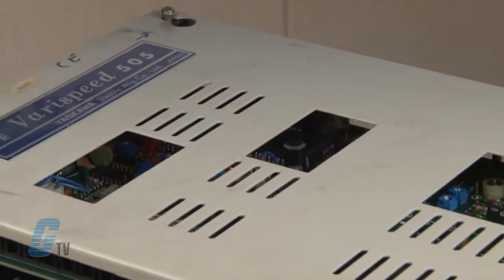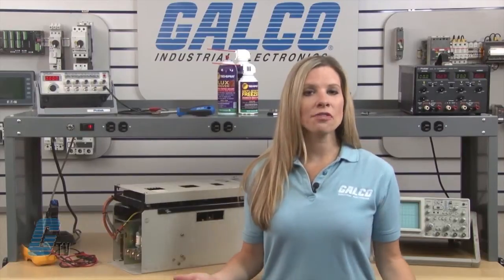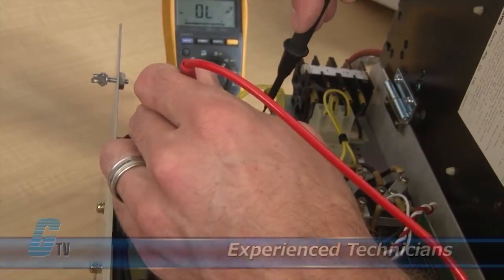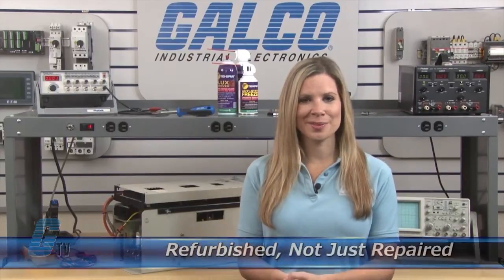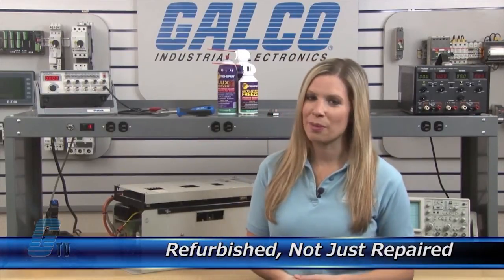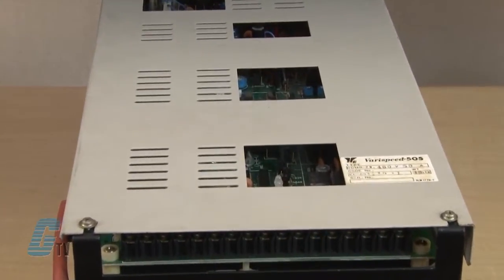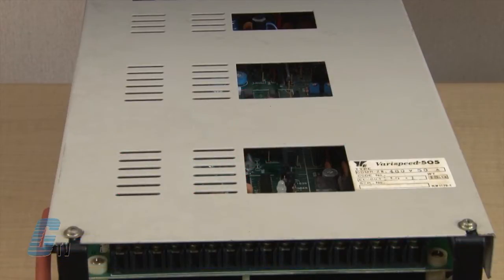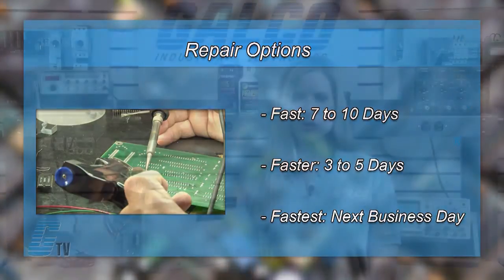Repair Yaskawa Varispeed 505 DC Drive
Repair Yaskawa Varispeed 505 DC Drive repaired by experienced technicians.  Katie Rydzewski presents Galco's repair capabilities.  to get your item repaired.

18-Month 'Bumper-to-Bumper' Warranty -- The entire unit you send to us for service is covered under warranty, not just the portion repaired.